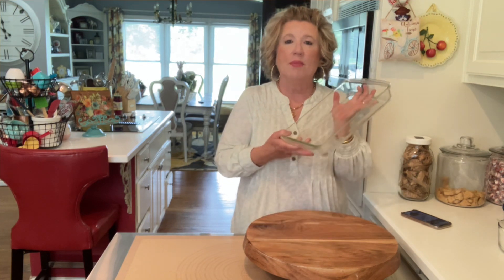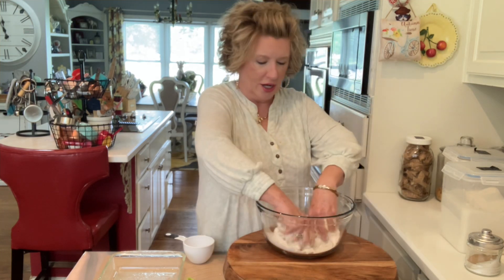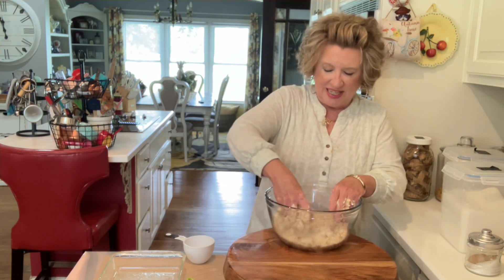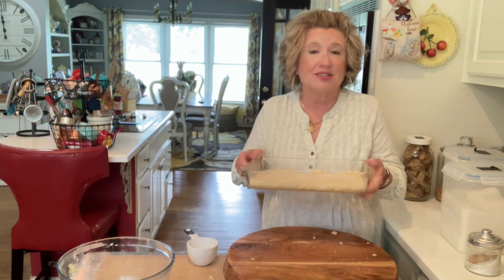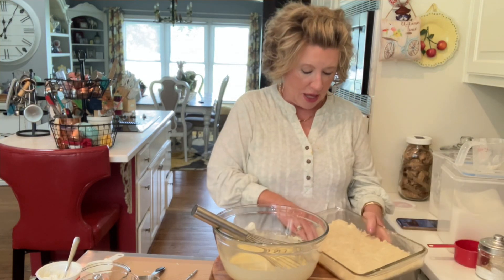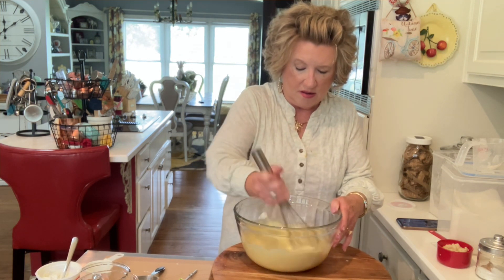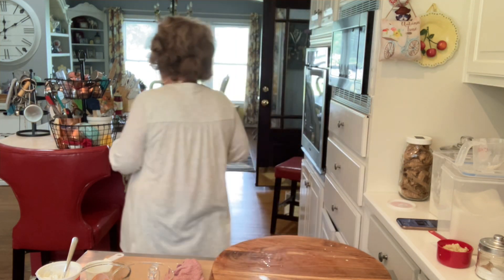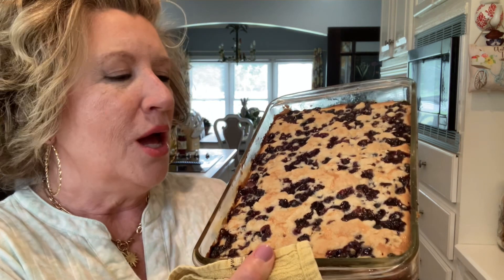Homemade Blueberry Pie Bars That Are Simple And Delicious!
Homemade Blueberry Pie Bars
Preheat oven to 350 degrees
Grease a 9x13 casserole dish

Crust & Topping
1 1/2 cup all purpose flour
1/2 cup sugar
1/8 tsp salt
3/4 cup cold butter and cut it into cubes

Mix together and the mixture will be crumbly
(taken one cup of the crumble mixture and set aside to place on top)
Then place in a 9x3 casserole dish
Do no pack too tight

Filling
2 eggs
1 cup sugar
1/3 cup all purpose flour
/2 cup sour cream
1/8 tsp salt
3 cups fresh blueberries

Mix together all the ingredients adding the blueberries last
Take the partially baked crust and pour the filling over the crust and
then sprinkle with topping and bake in the oven for 1 hour.

Enjoy these are so good.